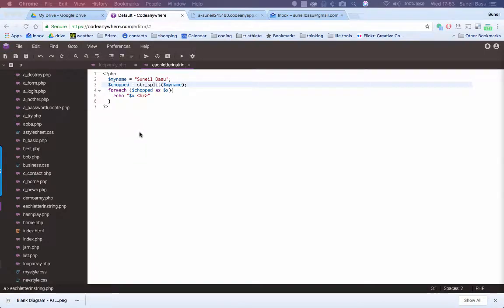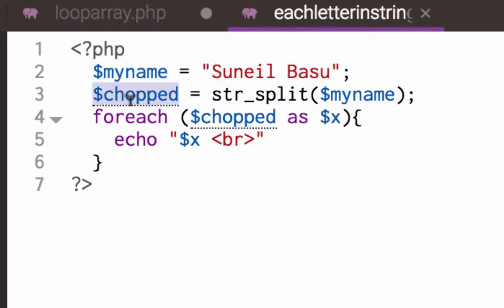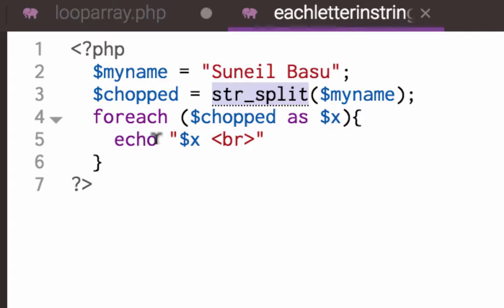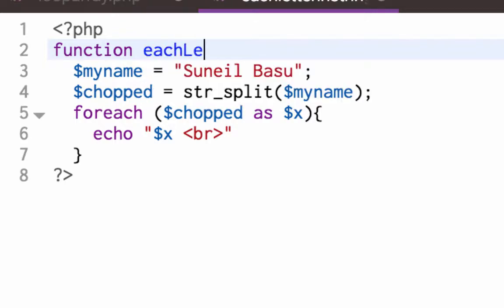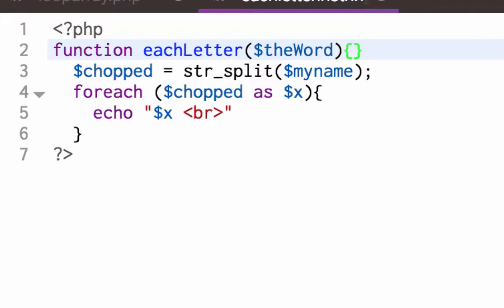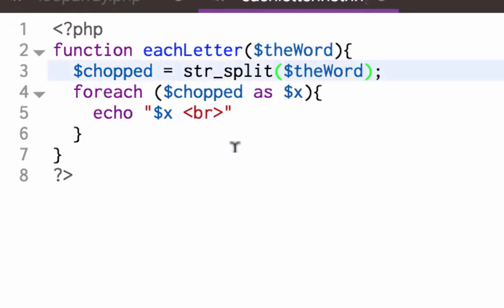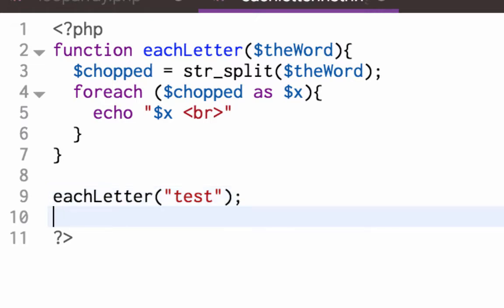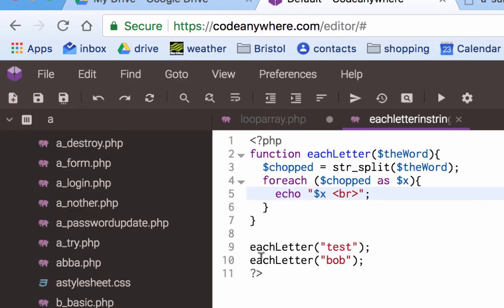php split string to array